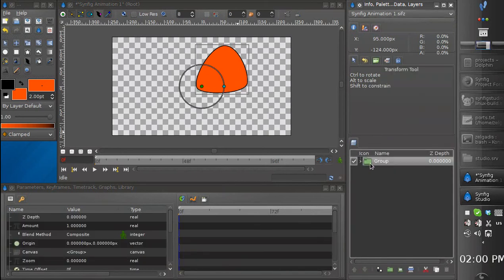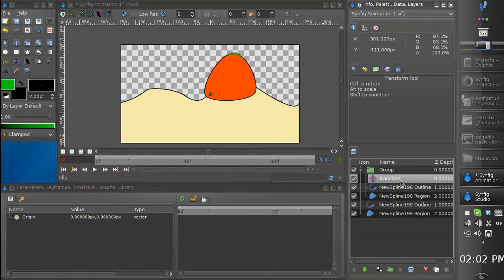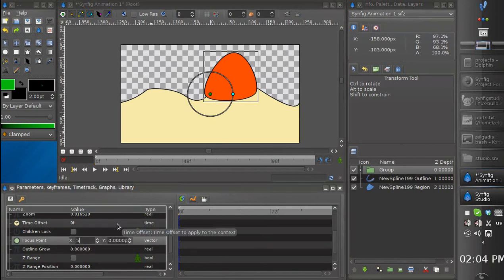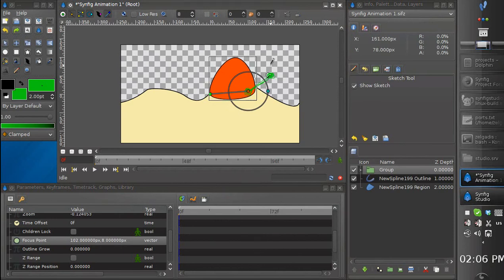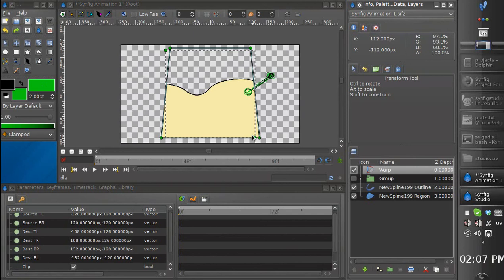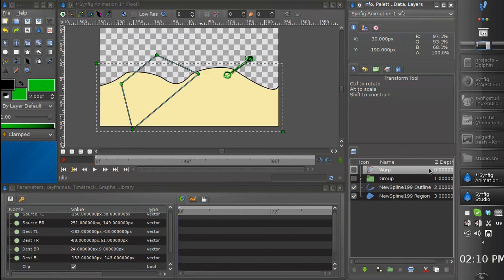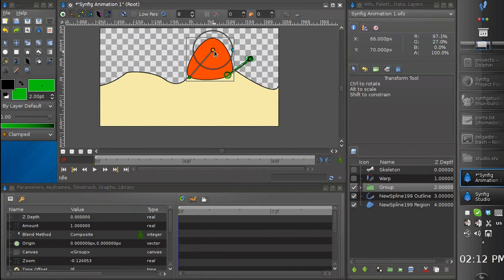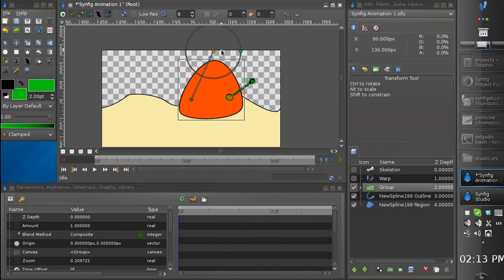Development Notes: Group layer controls